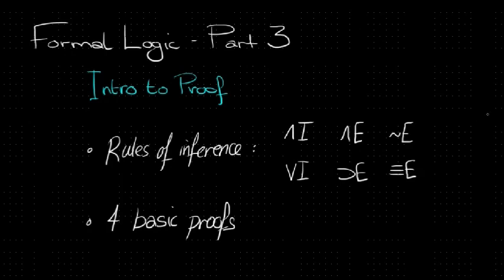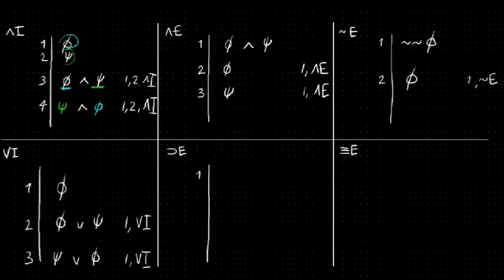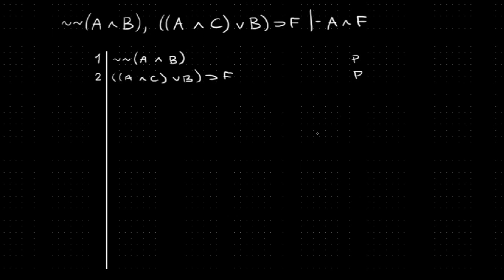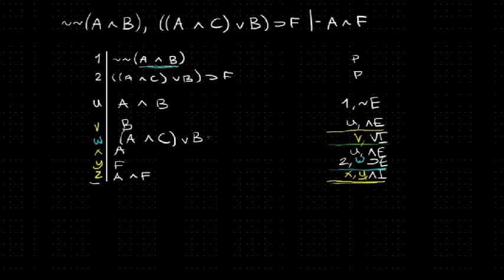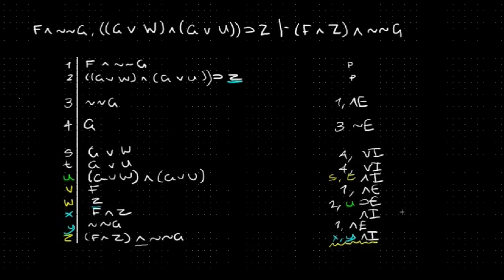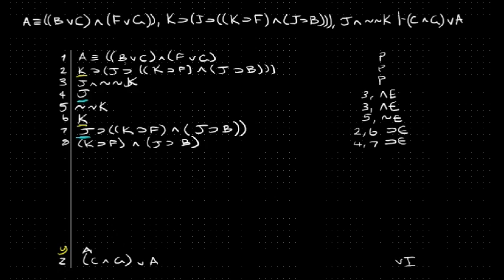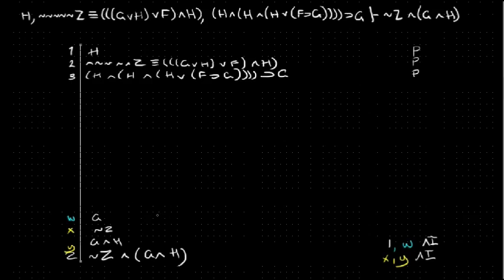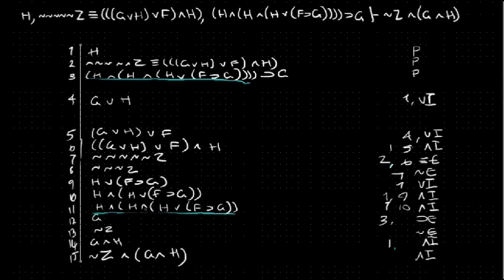Formal Logic 3 - Intro to Proof